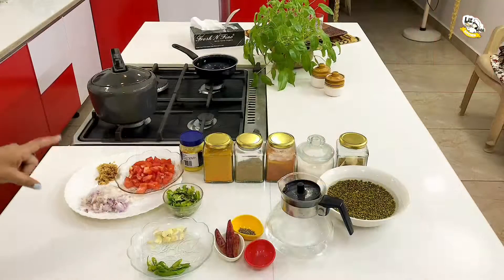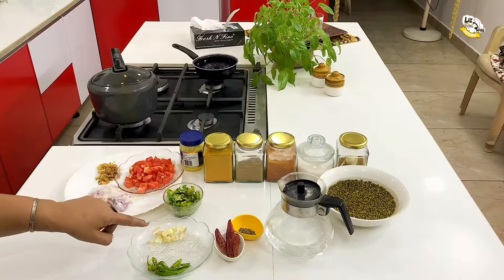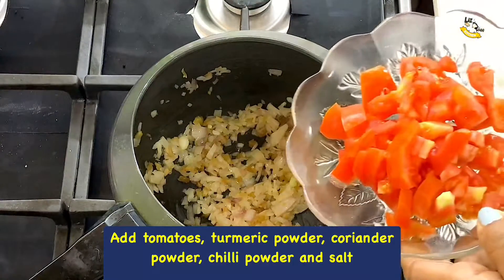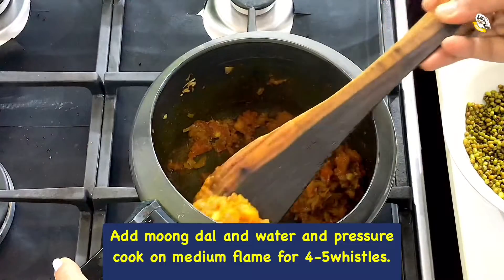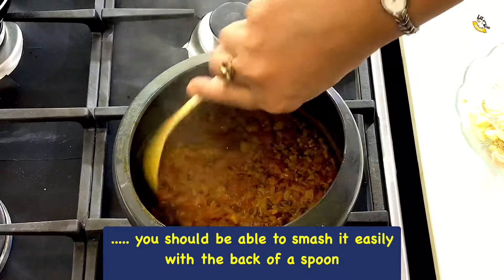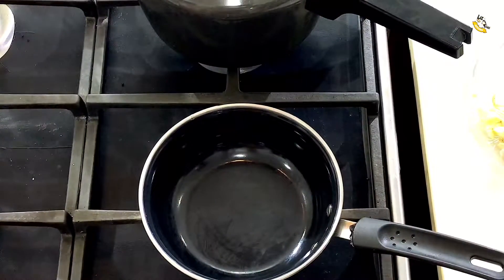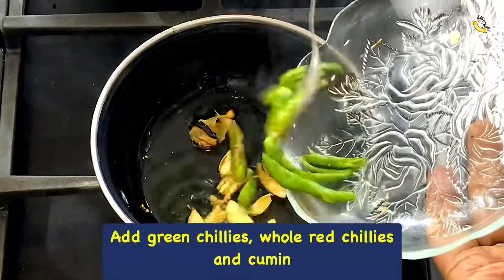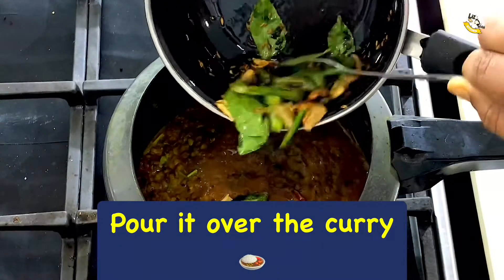MAKE MOONG DAL EVEN MORE TASTY WITH THIS AUTHENTIC DHABA STYLE VERSION |GREEN GRAM CURRY IN ENGLISH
ingredients
05:02

Hi friends ❤️❤️❤️❤️
I hope you will give this a try and let me know how they turned out for you.

Thanks 😊❤️